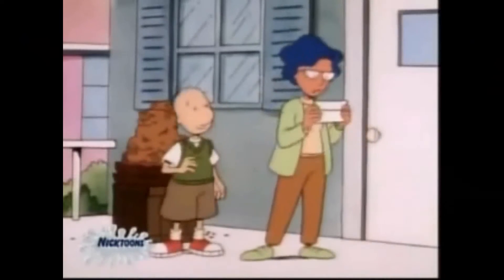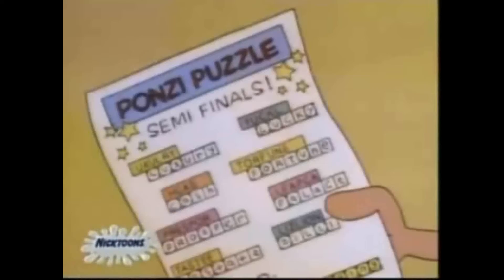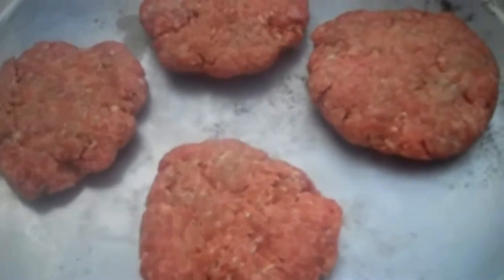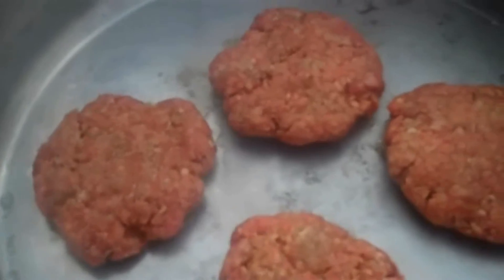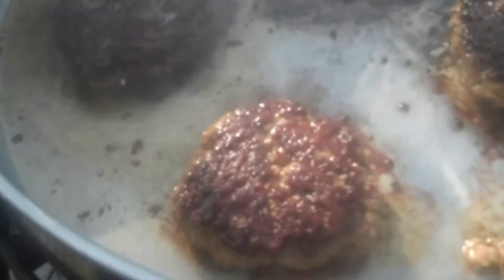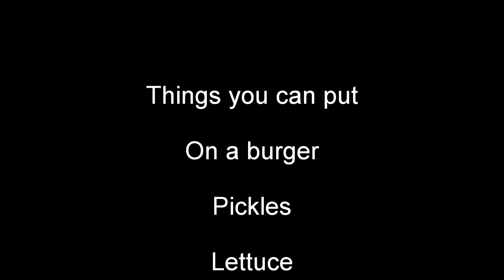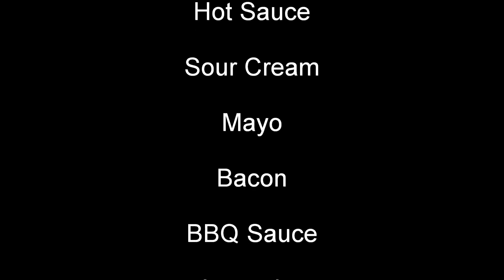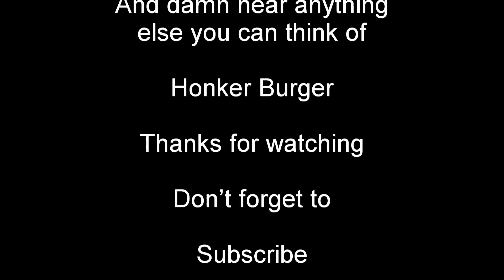Doug Honker Burger Daves Cooking Show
This time up it's a Honker Burger from the show Doug